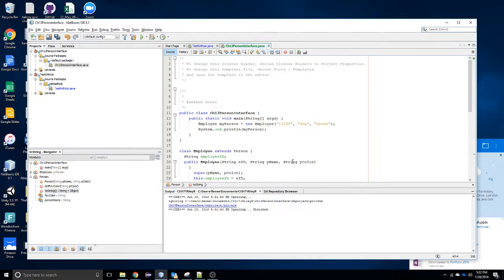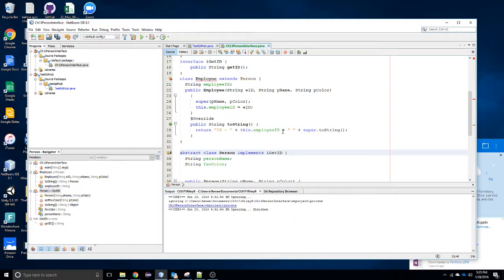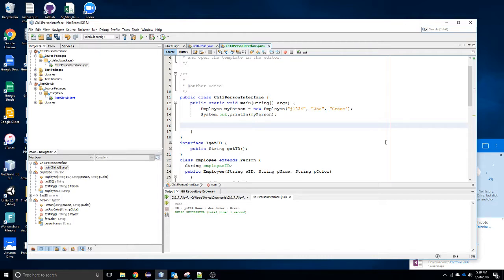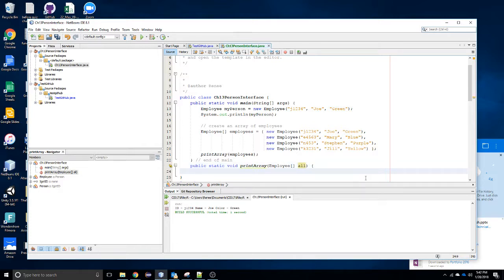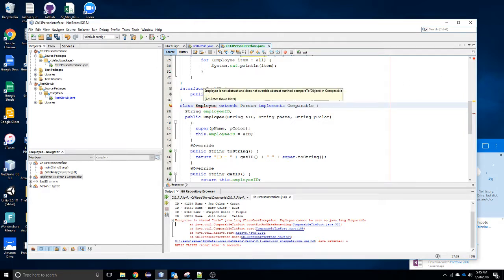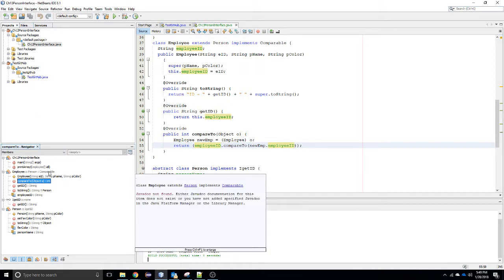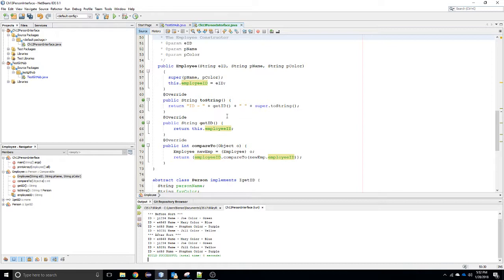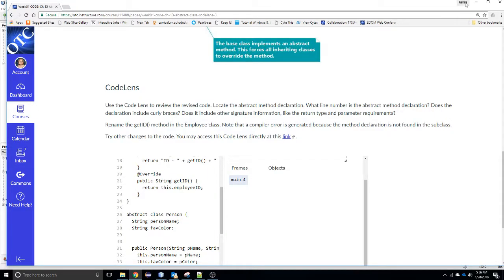CIS171 Week02 Ch 13 Interface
Revise the Person/Employee app to include an interface. Implement the Comparable interface to sort an array of Employee objects.